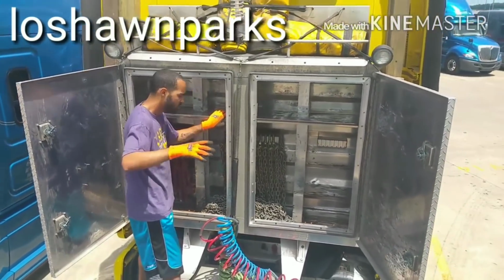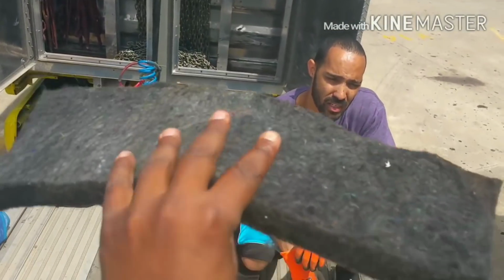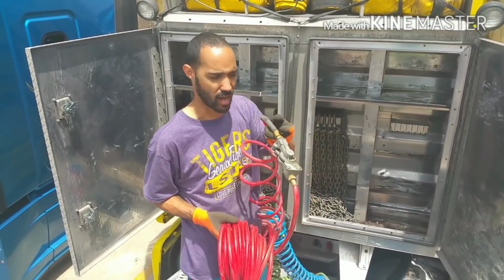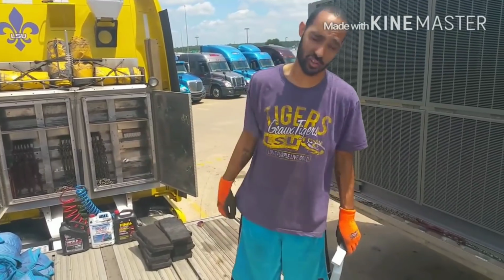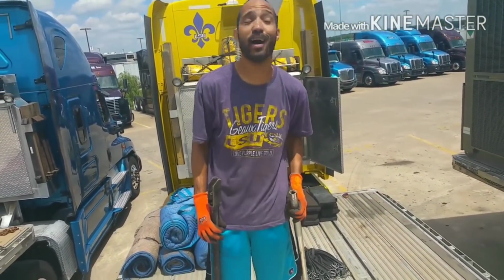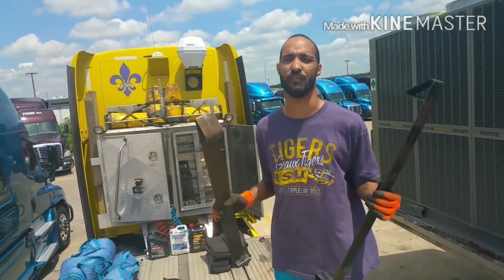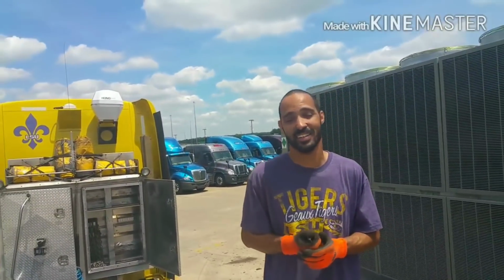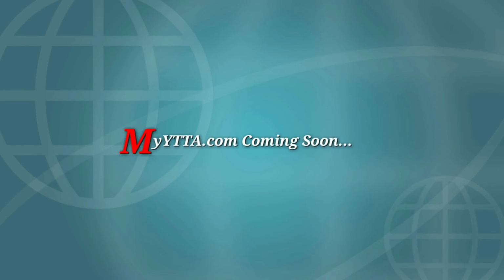Trucking | Flatbed Securement 101 | Things You'll Need | LoShawn Parks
Flatbed Securement 101. Things You'll Need Part 1. In this great throwback video that Trucker Brown & myself did in 2016 I broke down what items was needed for general commodity flatbed freight with prime inc. This video was viewed on trucker browns channel, but never on mines. So with it being such a great throwback video, I figured why not share it on my channel as well. Hope y'all enjoy the video.